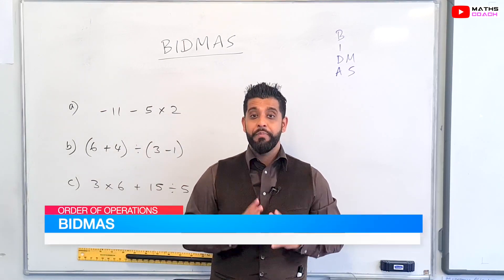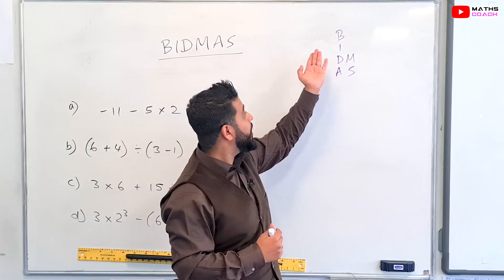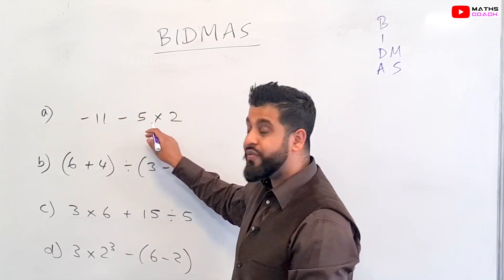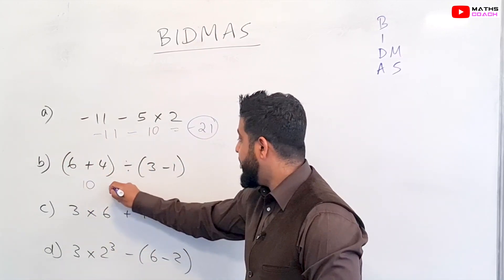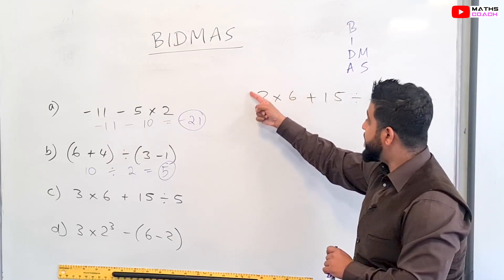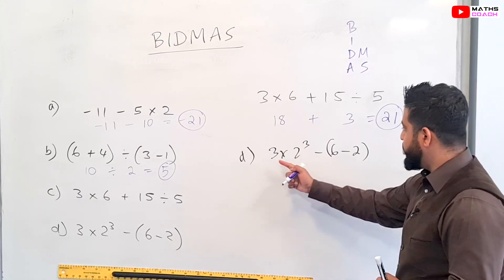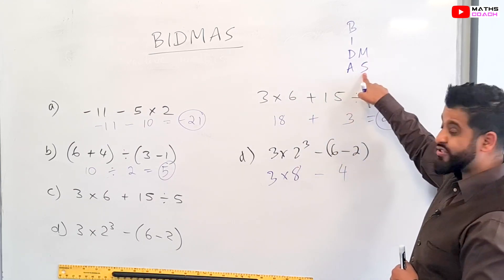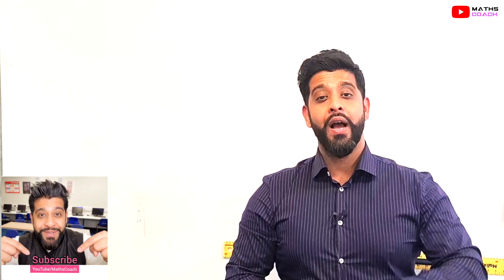BIDMAS - Order of Operations - Basic Maths KS3 | GCSE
In this video you will learn the order of operations using BIDMAS (or BODMAS as it also known). You will learn how and when the rule is applied to calculations using brackets, indices, division, multiplication and subtraction.

This lesson is suitable for Key Stage 3 (KS3) and GCSE learners.

Visit the brand new Maths Coach Academy website for more videos, worksheets and resources. You can also book private tuition.